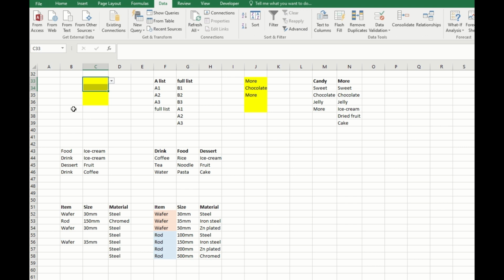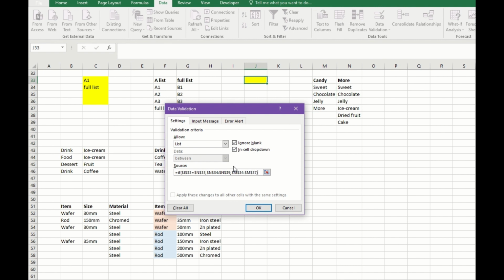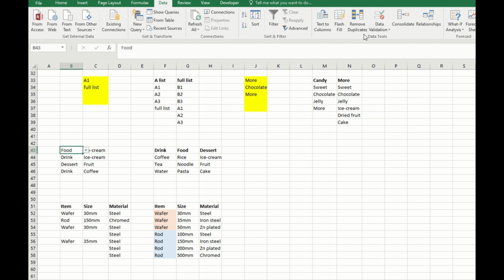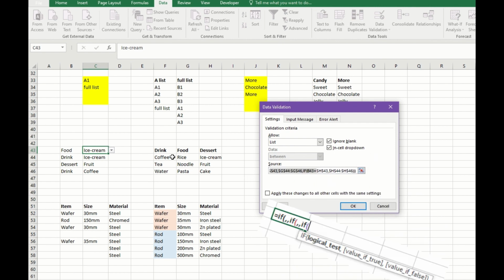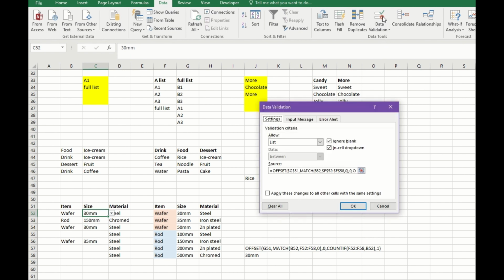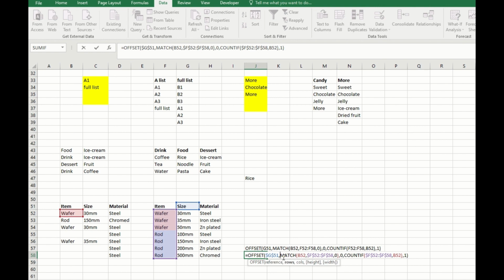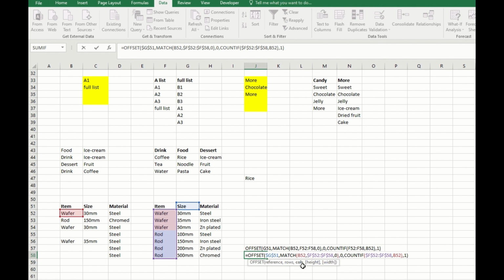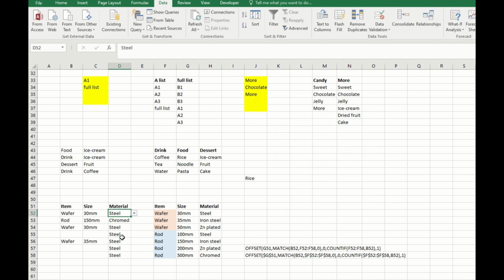Data validation + IF or OFFSET. More use case of data validation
How to ensure only the right data in key in? How to create 2 or more drop-down lists for selection?

Data Validation
Validate the data
Keep it right the first time
Dropdown list make entry simple and fast

Data validation + IF or OFFSET
More use case of data validation

Learn to enhance your skill in to extract the value from data. Data analysis is a very critical skill in big data environments.